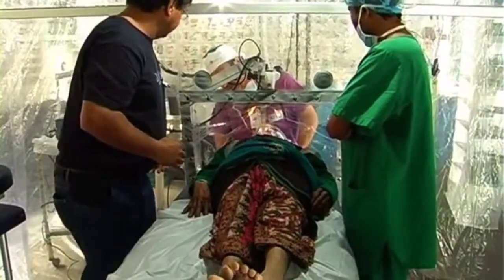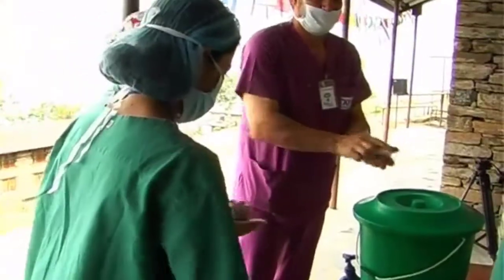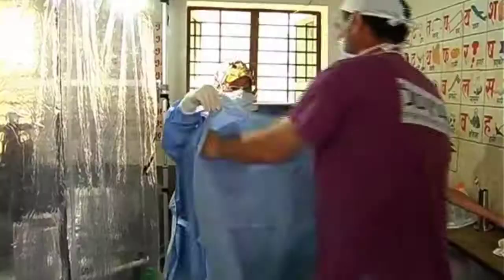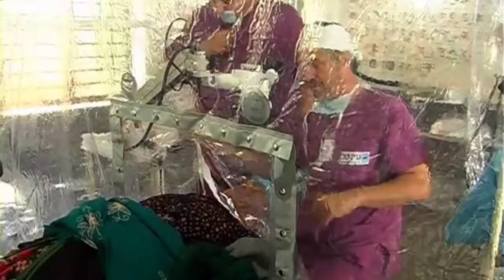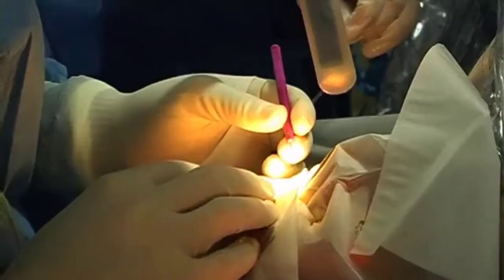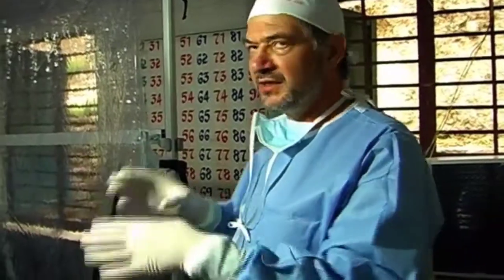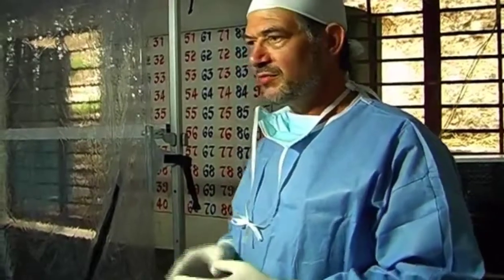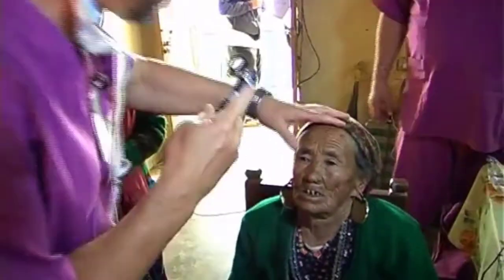- EFZ System by Nati Marcus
eye camp,eye from zion, cataract.donation, charity, rural , operating room , blindness, who,israel,ophtalmology,inovation,